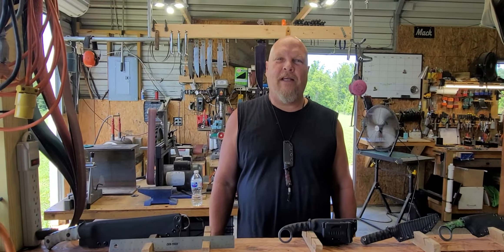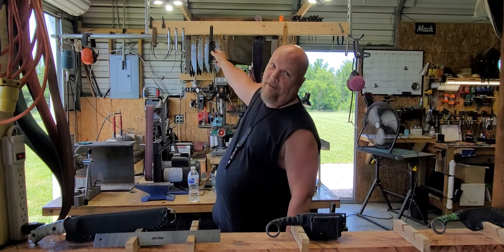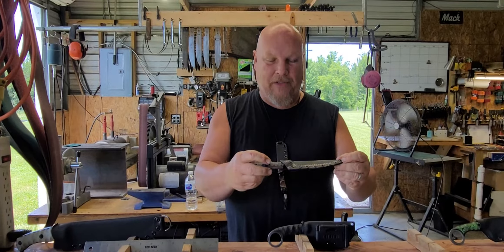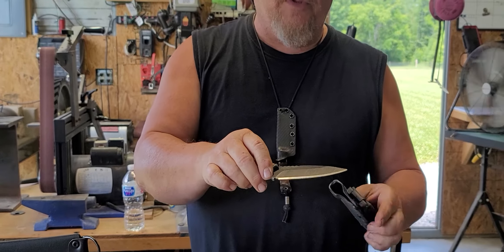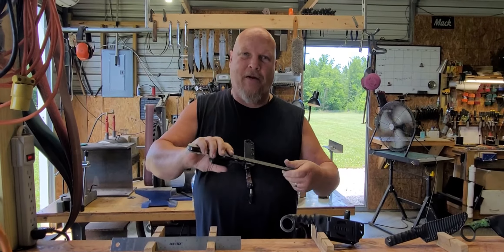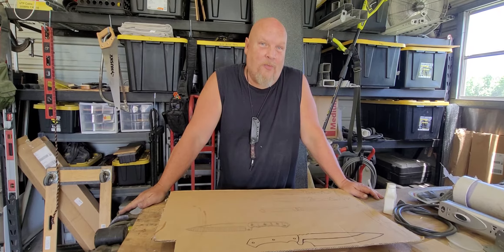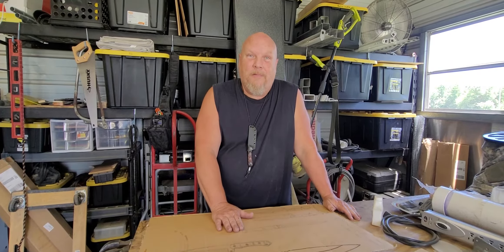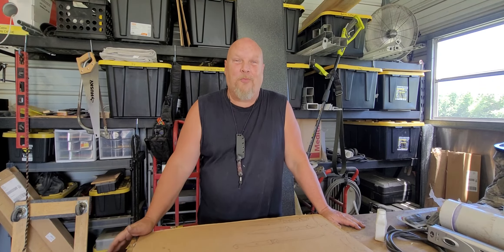What's in stock at Tactical Edge? Plus, check out initial drawings of our designs.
We rarely have knives in stock, since our orders are custom. This week, we have FOUR blades in stock for immediate purchase! Also, Eddie talks about ordering a custom knife and shows his initial drawings.